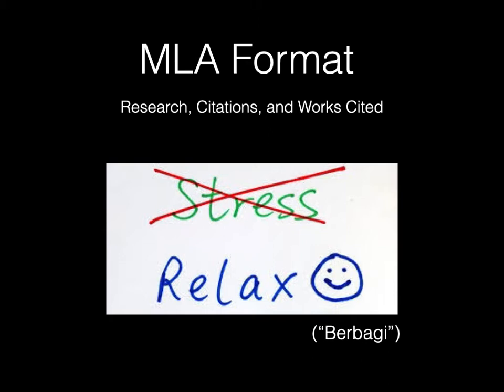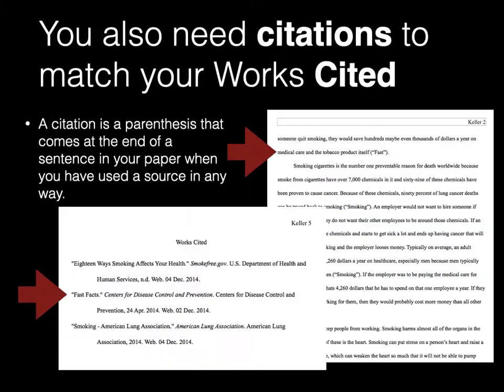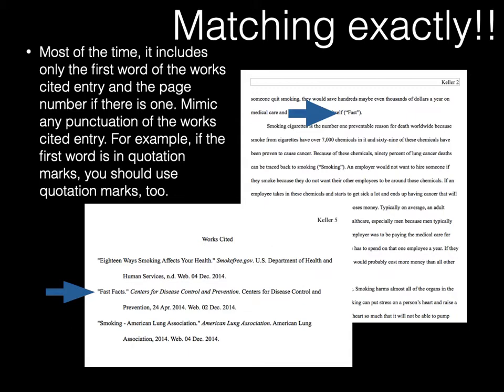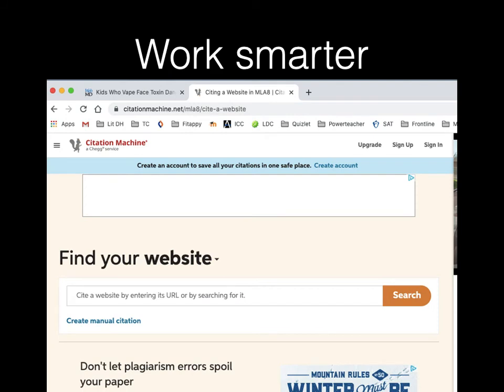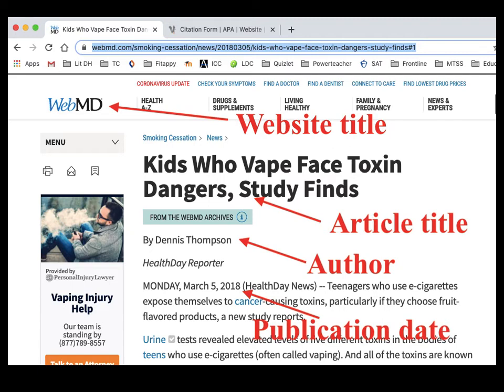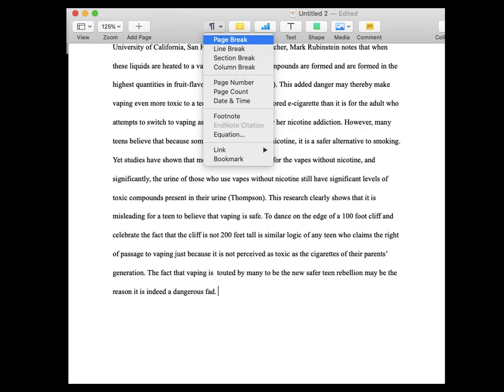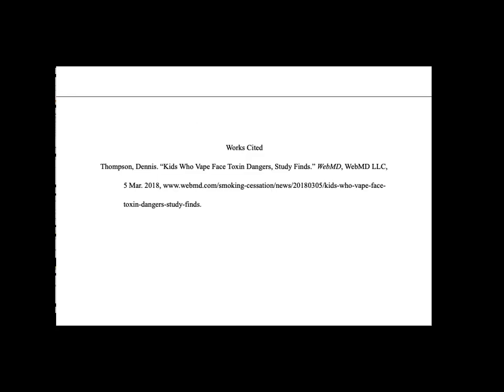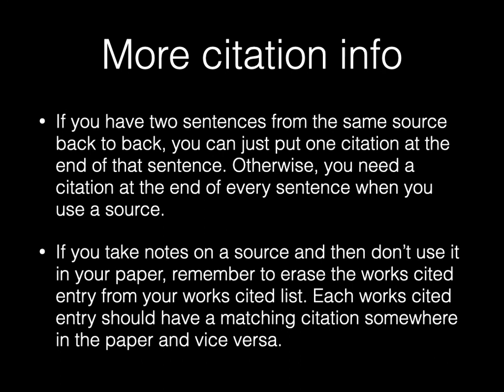Basic instructions for how to do citations and works cited page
I use in this video to build my works cited page.